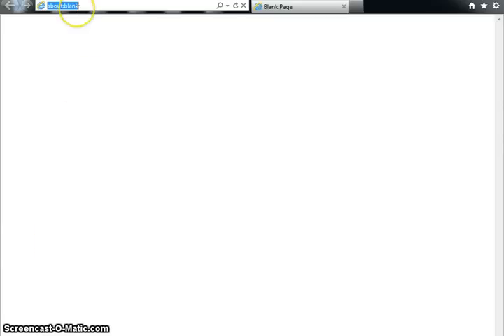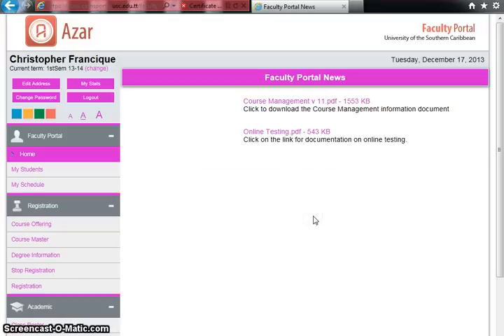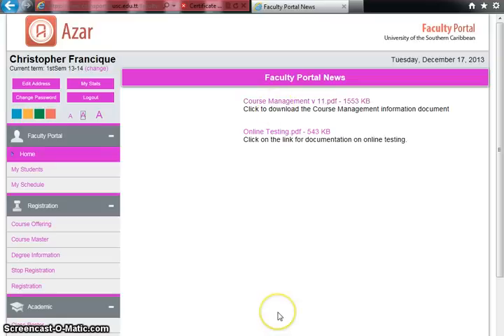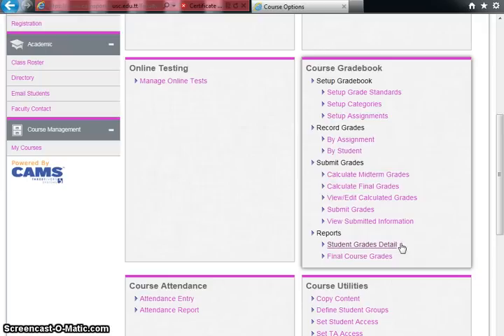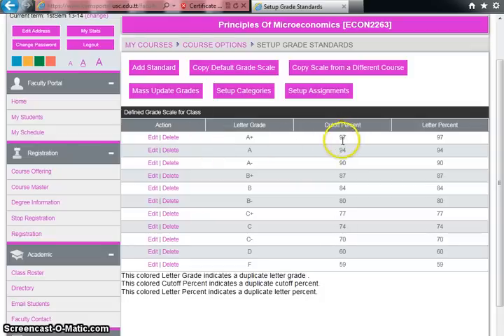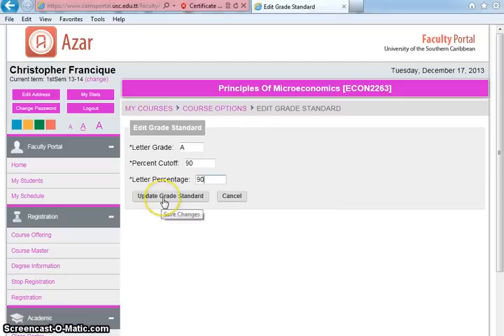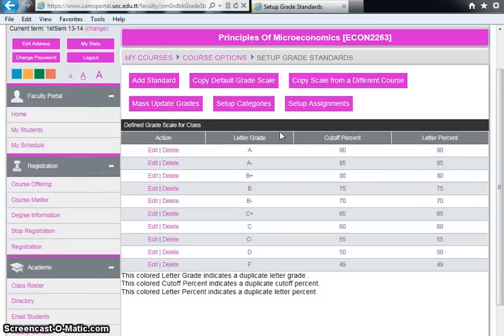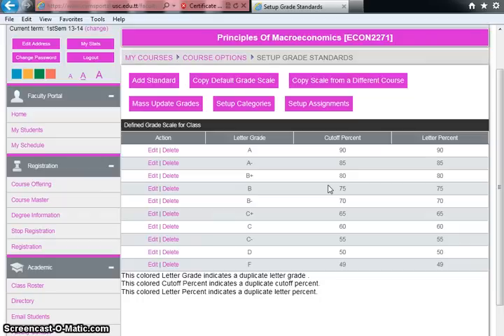CAMS Orientation Video Part 1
This is the 1st part of a Video in which I will explain how to log unto the Faculty Portal for CAMS and set up your Grade Standard